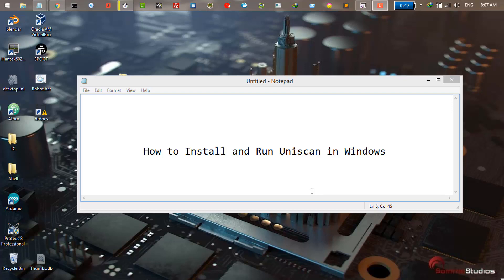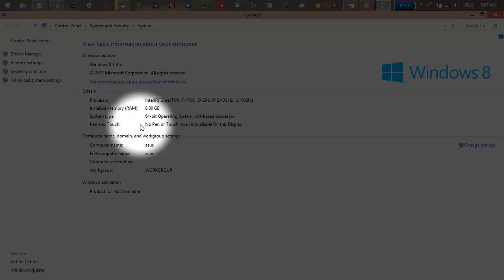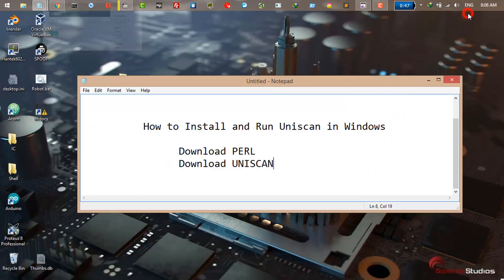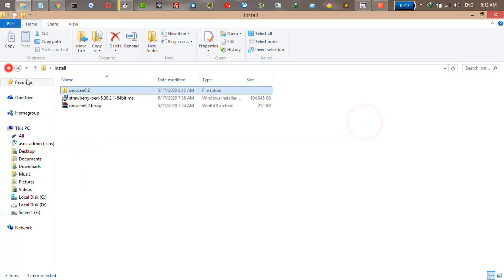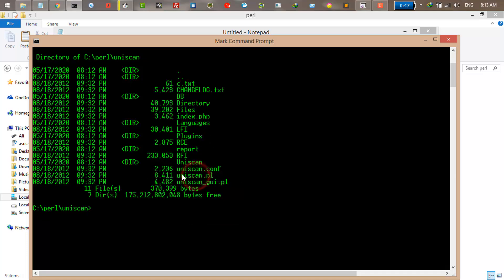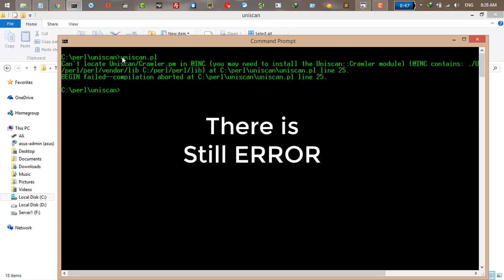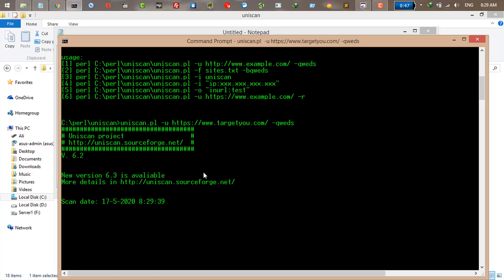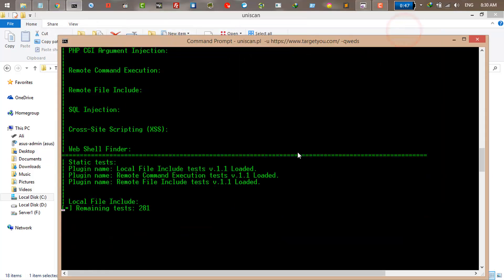How to install Uniscan in windows + Fix All Errors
In this short tutorial i'm going to show you how to install uniscan on windows and run it and also fix all the errors we are getting.

1- Edit ( uniscan.conf )

 Search CTRL+F , autoupdate=1 change autoupdate=0

If still not work ?

Go edit uniscan.pl
Replace ( use lib "./Uniscan"; )
With
 use FindBin qw( $RealBin );
 use lib $RealBin;